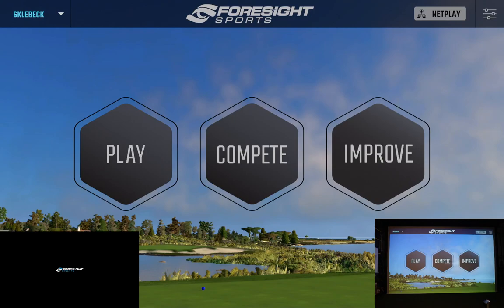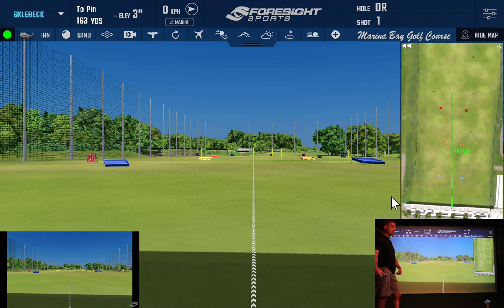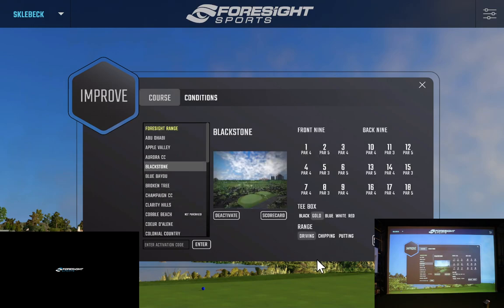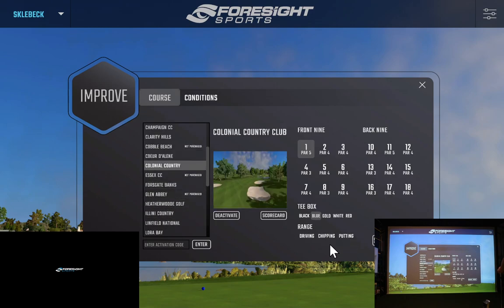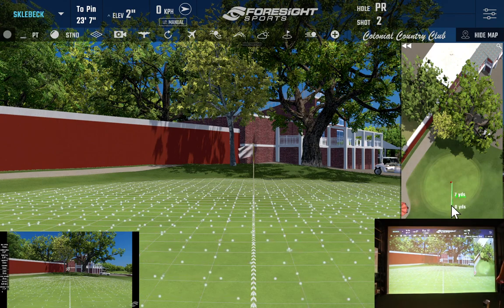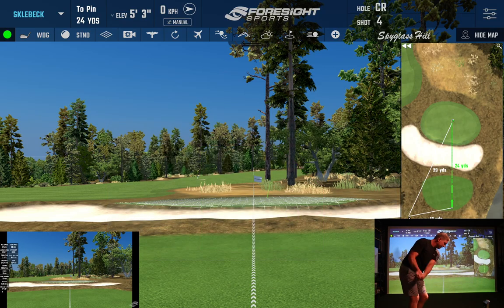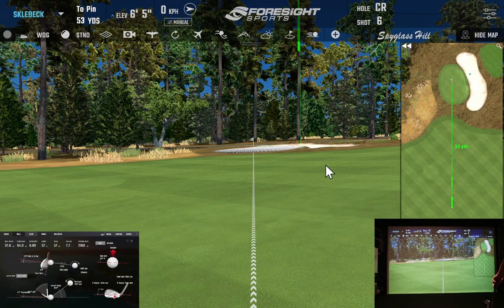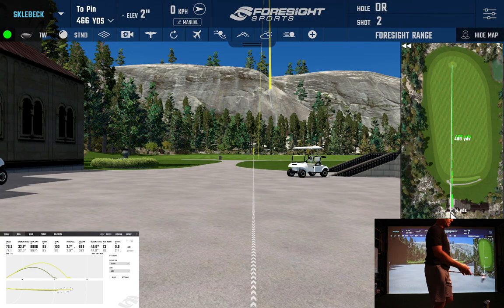Foresight Sports GCQuad FSX 2020 Practice Facilities - So Many Driving Ranges, Chipping and Putting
Using the GCQuad and Foresight Sports FSX 2020 - Reviewing the many options we have to improve our game.
A quick walk through of the many practice facilities that come with FSX 2020 software.  From the endless amount of driving ranges to the chipping and putting greens the possibilities are endless.  And for all of you long drive champions there is a short review on how to get out to 470+ yards on the foresight range.